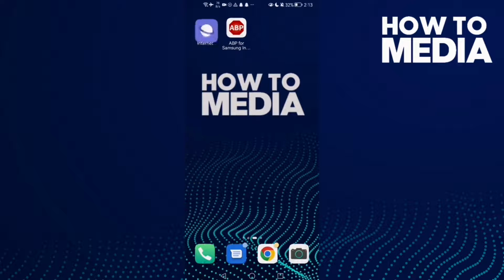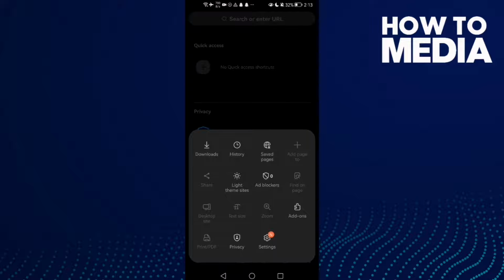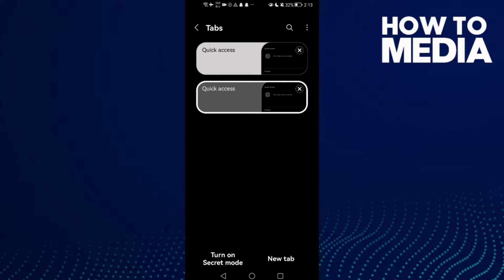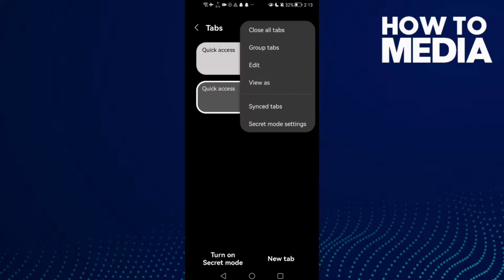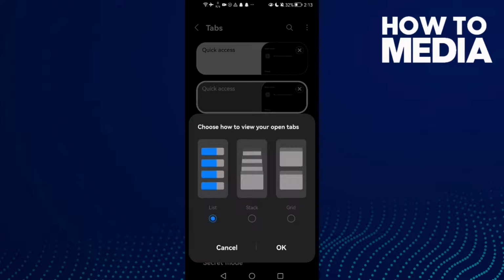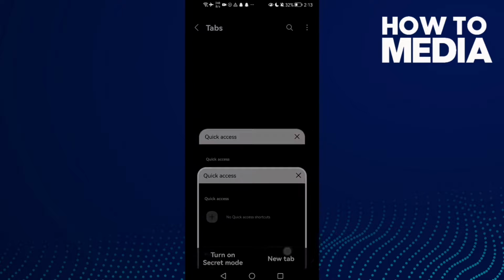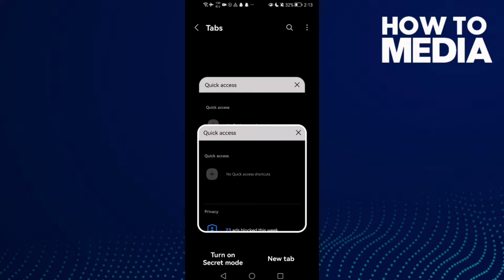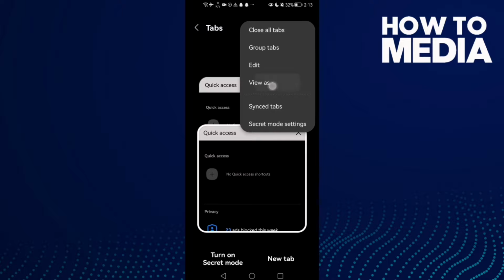How to Change Tabs Theme on Samsung Internet Browser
in this video we discuss :